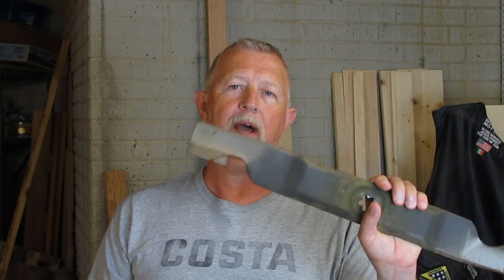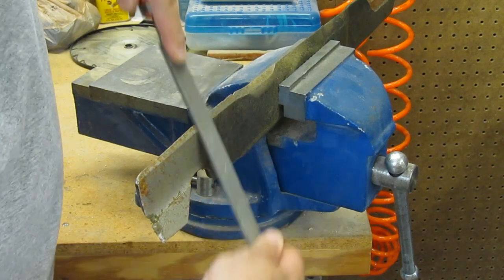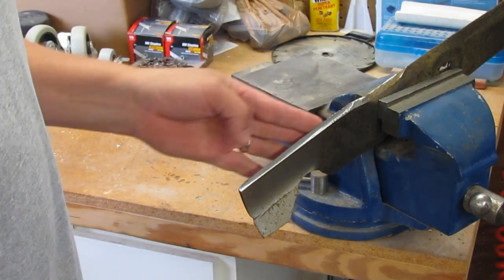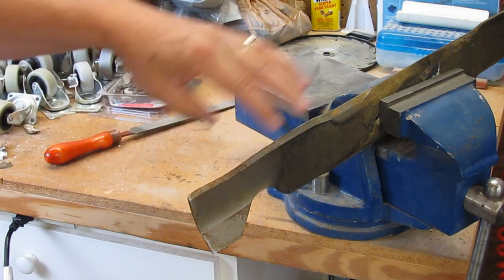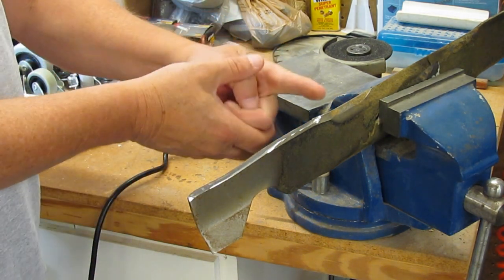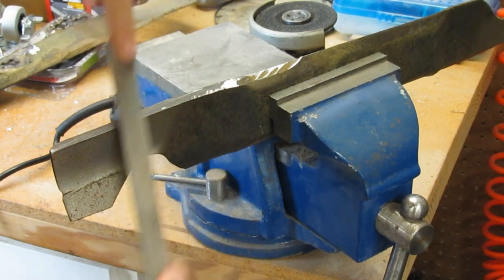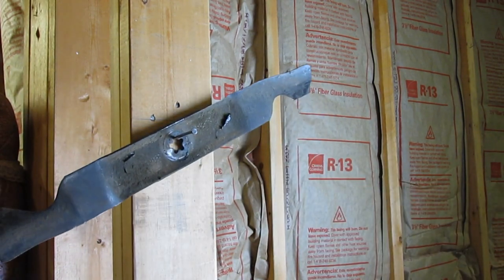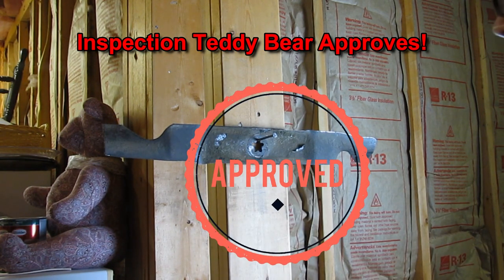Sharpen and Balance Lawnmower Blades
Mulching Blades I use Husqvarna YTH22V46
Hi-Lift Blades I use Husqvarna YTH22V46
Mill Bastard File
Angle Grinder
Metal Wheel for Angle Grinder
Safety Glasses

You can sharpen and balance your lawn mower blades and get a much better cut.  I show you how to sharpen mower blades with a file, and angle grinder and a bench grinder.  I also show you how to quickly and easily balance a lawnmower blade.  It is important to have sharp lawn mower blades as it will improve the health of your lawn grass.  Balancing your lawn mower blade is also important as it will reduce vibrations in your mower, giving you a better lawn cut and increase the life of your mower spindles.

Dennis Coffey
Coffey Craftsman Co.
Sharpen mower blades
Balance mower blades